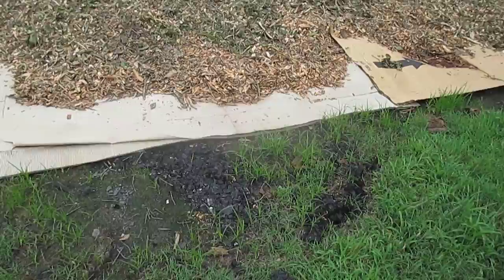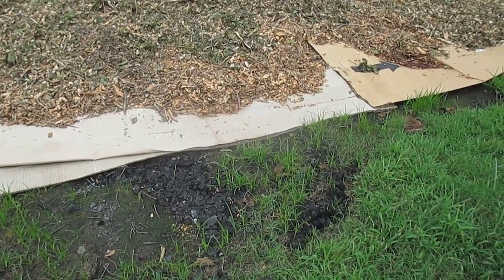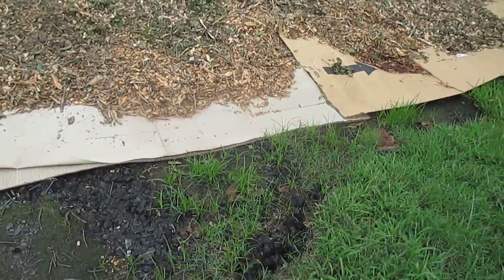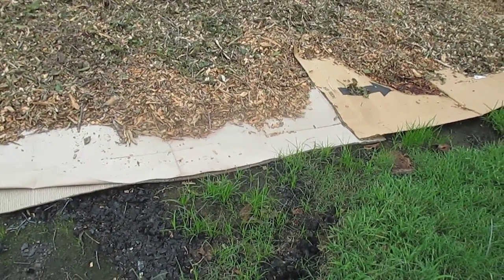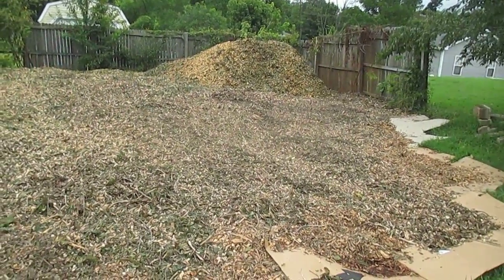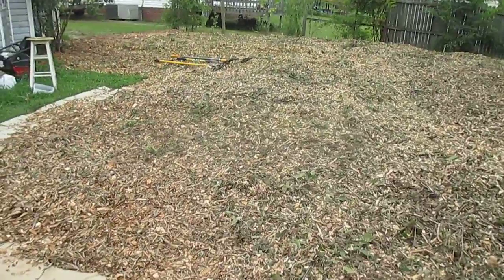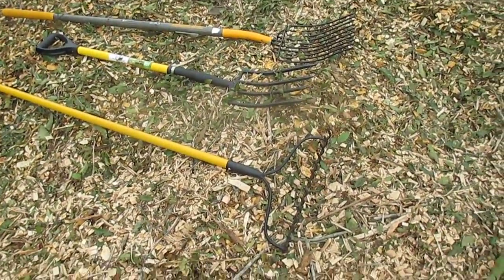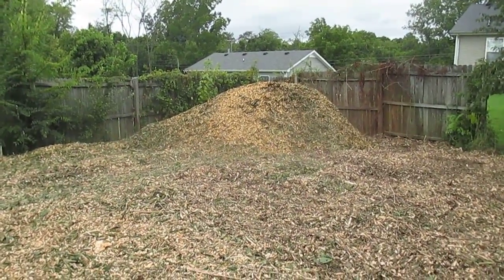Means of production 1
Begin new project